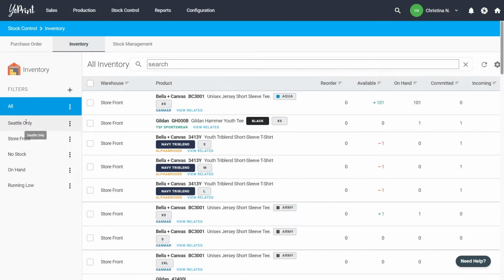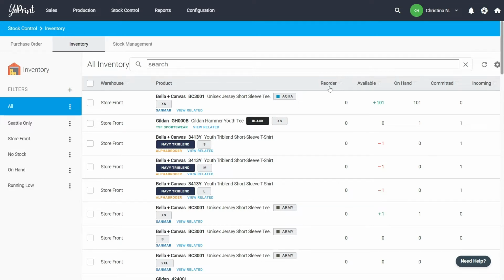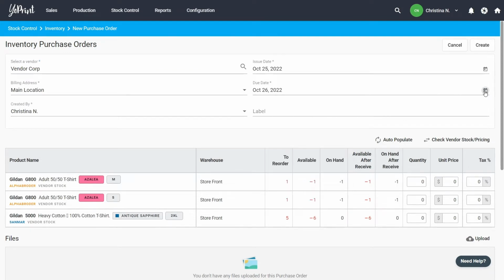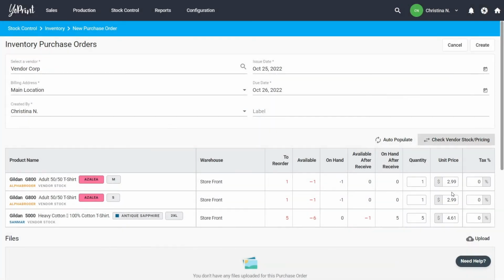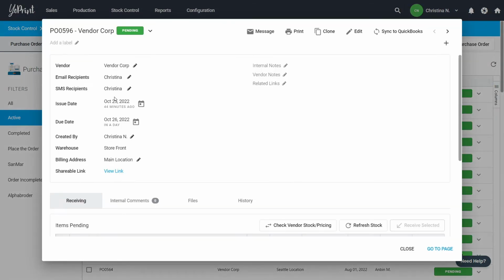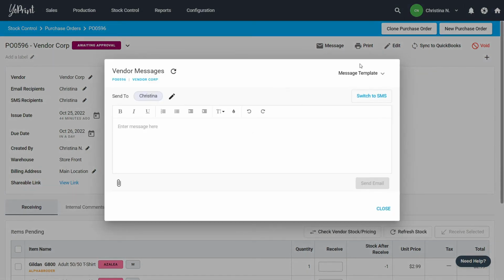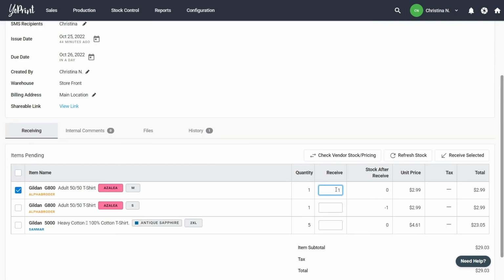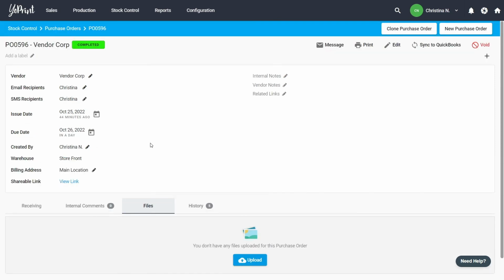Purchase Order and Inventory Management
In this video, we will do a detailed walkthrough on YoPrint's purchase order and inventory system.

Free 15 days trial. No credit card required.